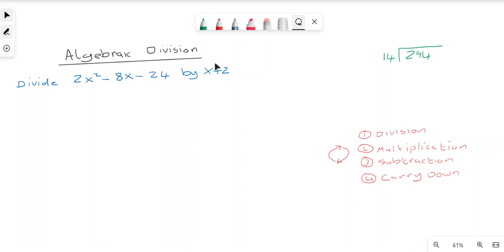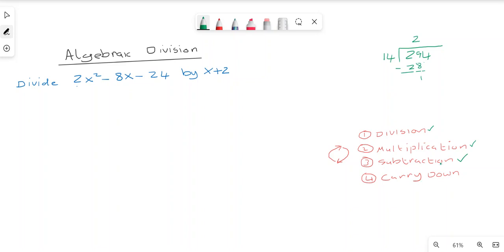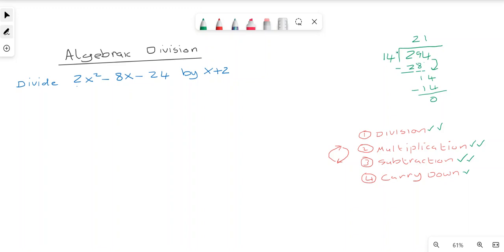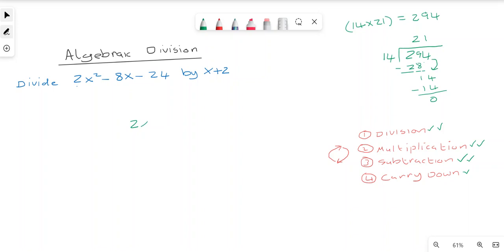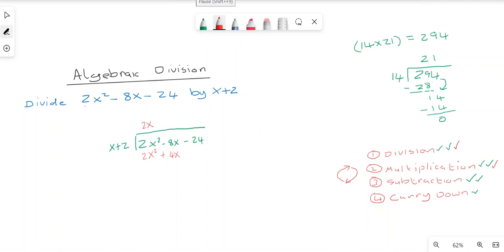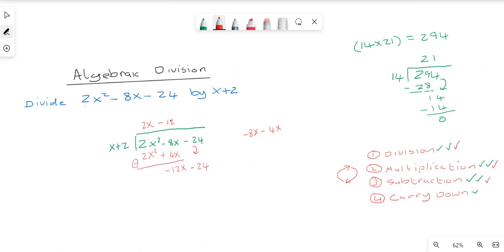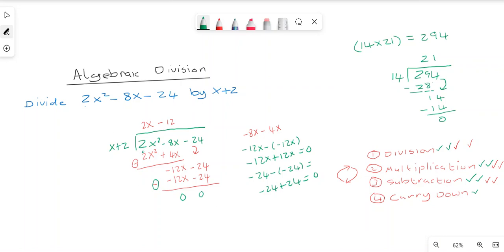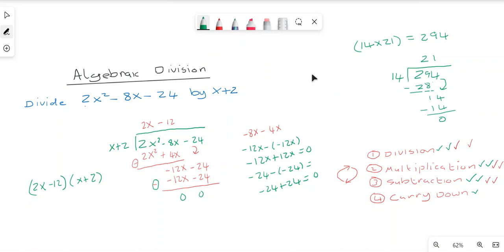Trick for Algebra Long Division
This video will show a simple method for Algebra long division